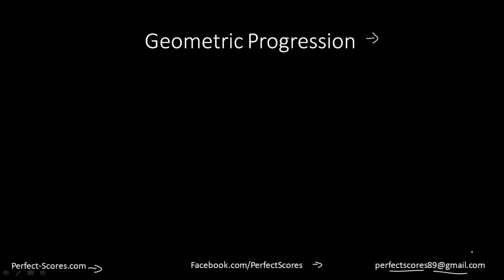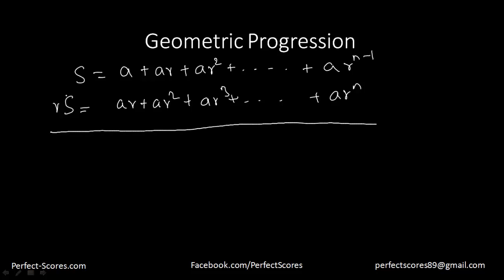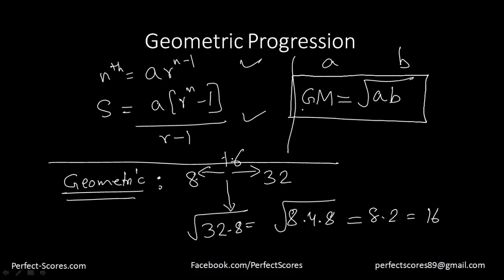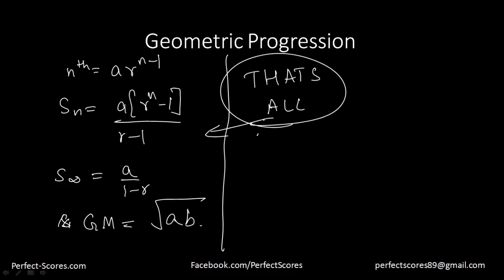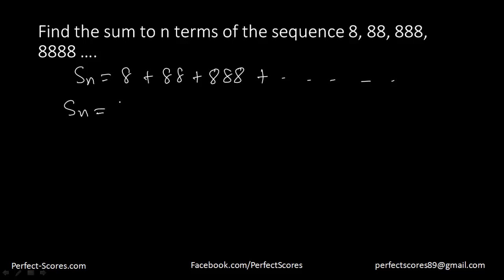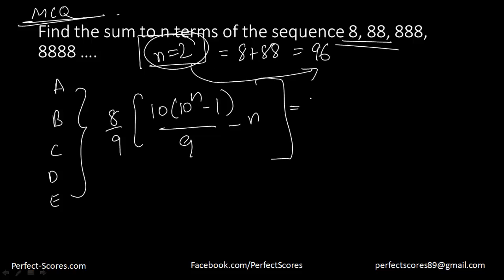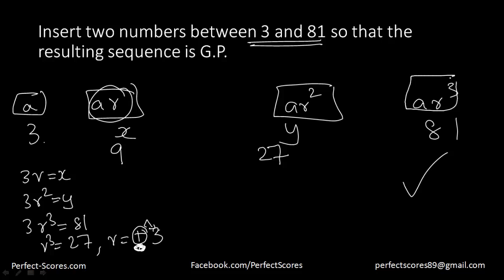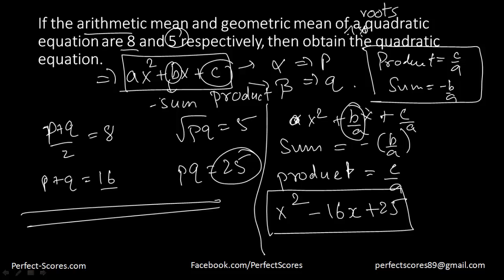Geometric Progression - I (The Concept)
This video explains the basic concept of geometric progression. This video will be helpful in exams such as GMAT, GRE, SAT, IIT etc.